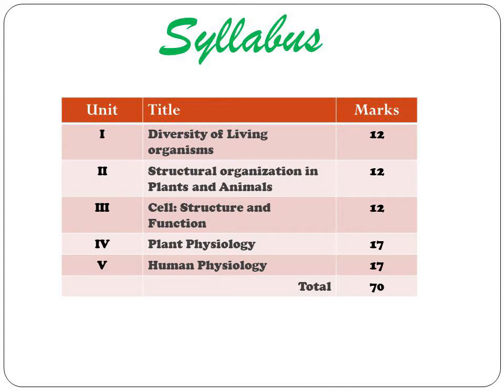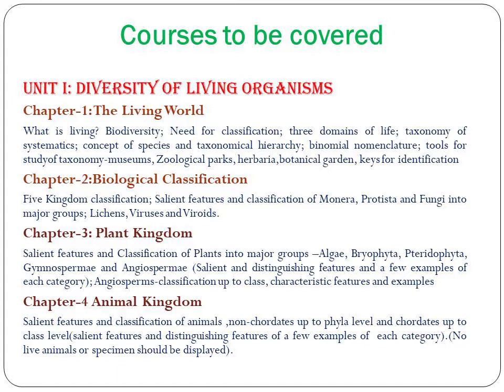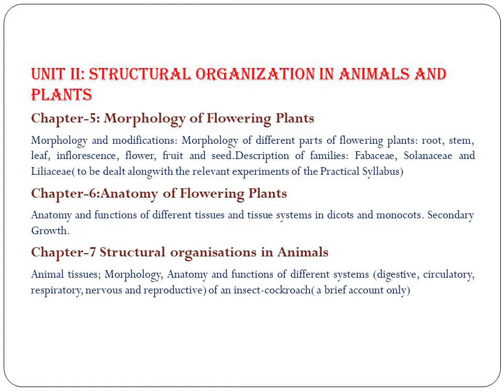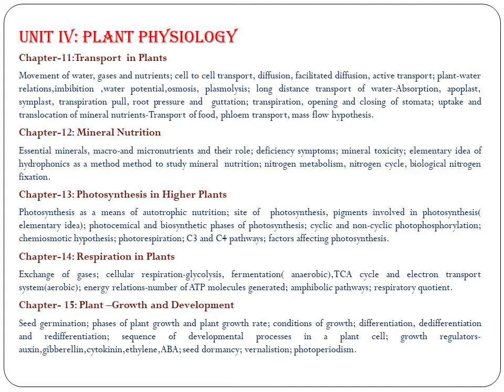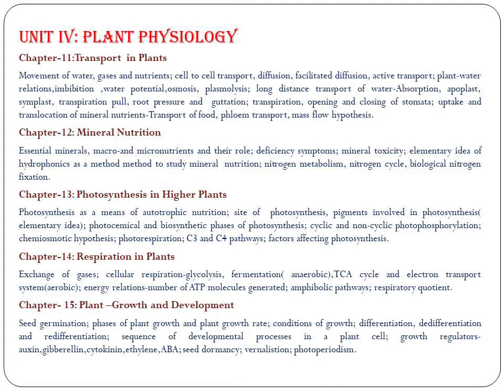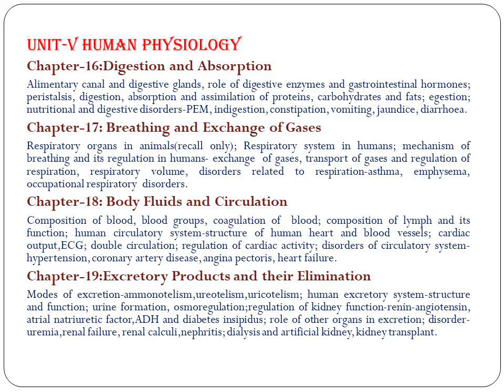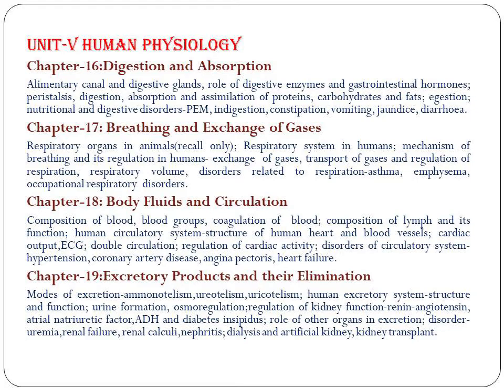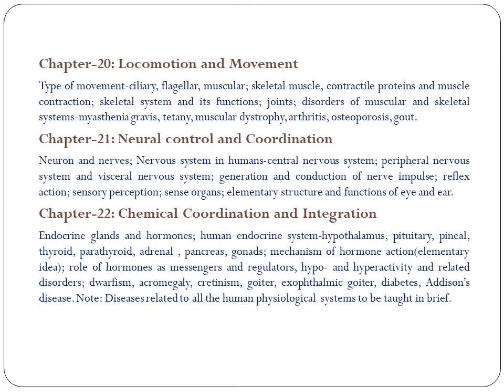Biology Lecture 1: Introduction (Class XI)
This is the introduction video of Biology for class 11 with the detailed syllabus and marks distribution.